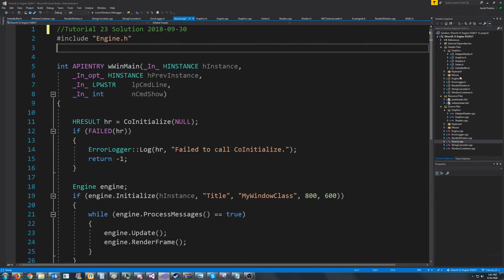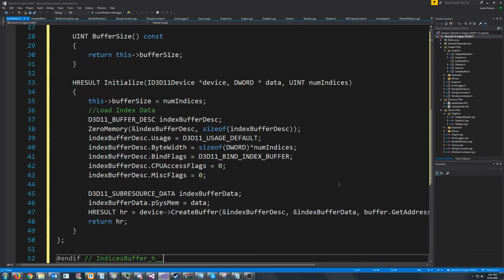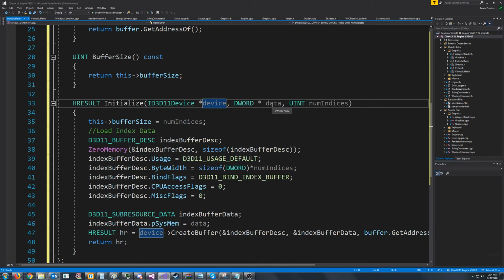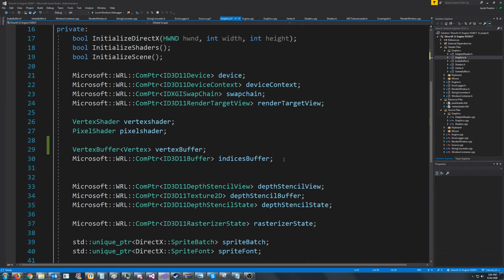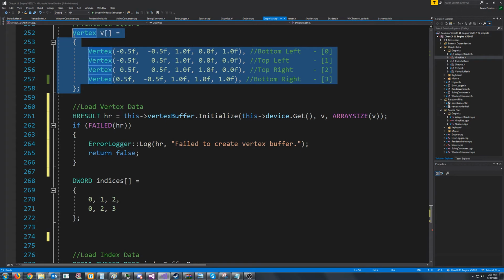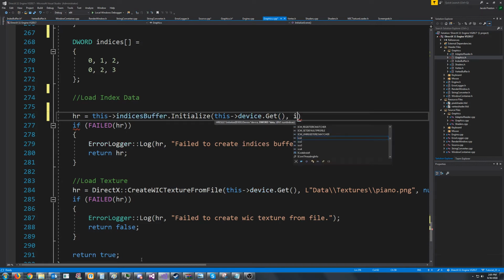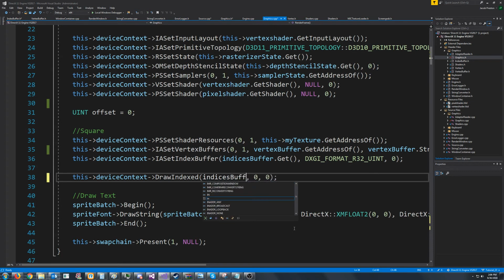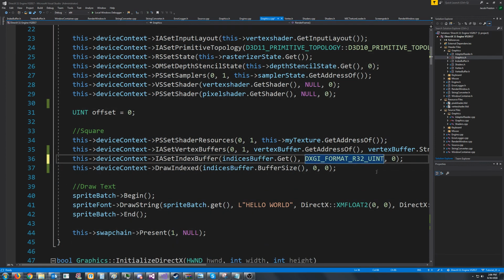C++ DirectX 11 Engine Tutorial 23 - Index Buffer Class